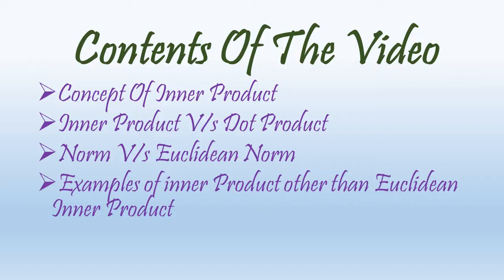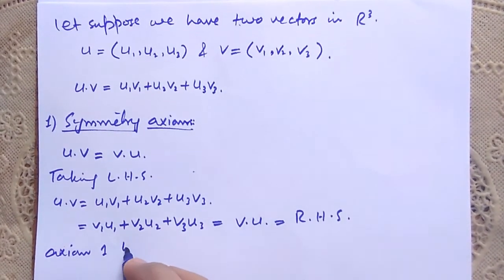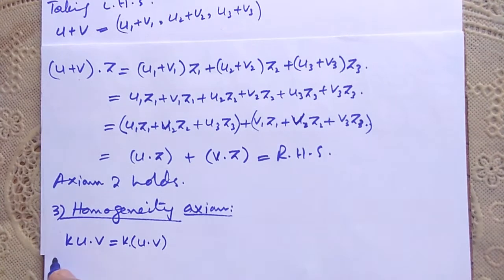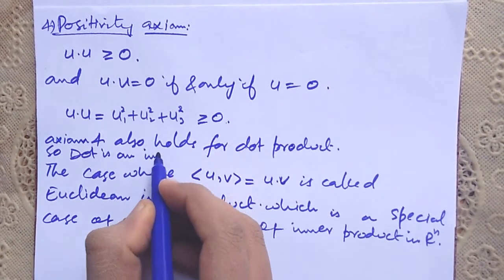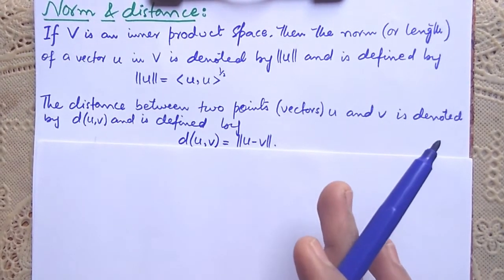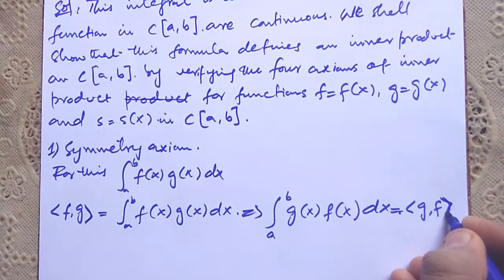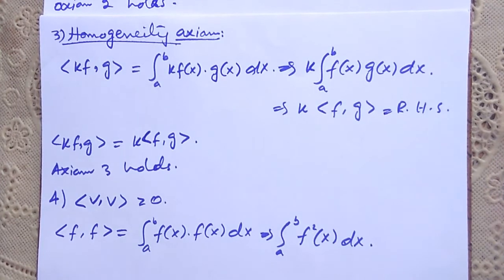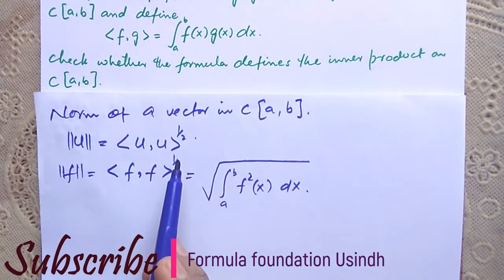Concept Of Inner Product Space (With Examples) |Formula Foundation Usindh